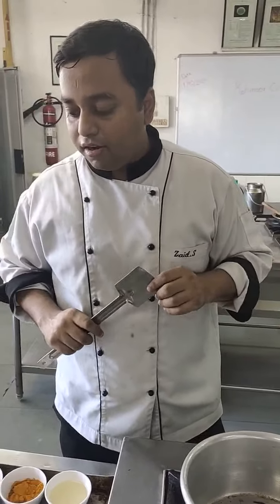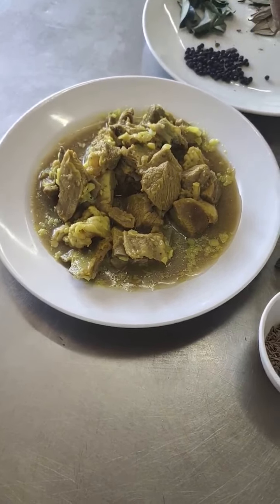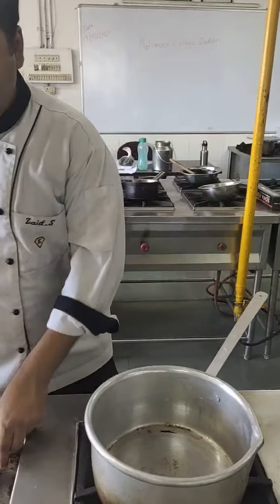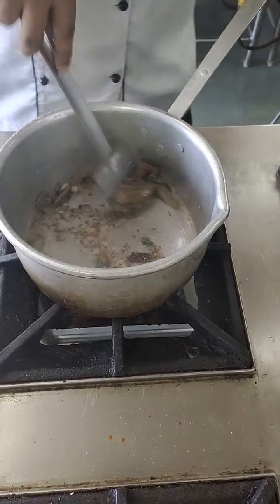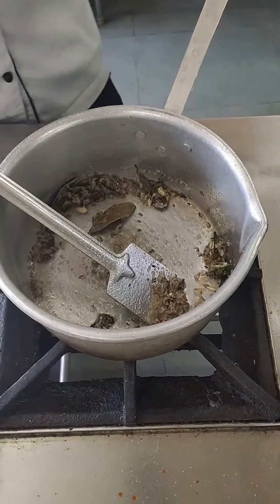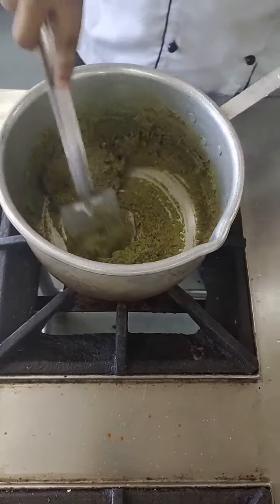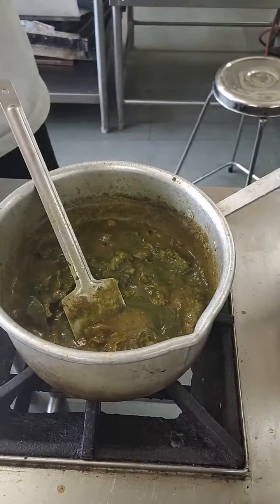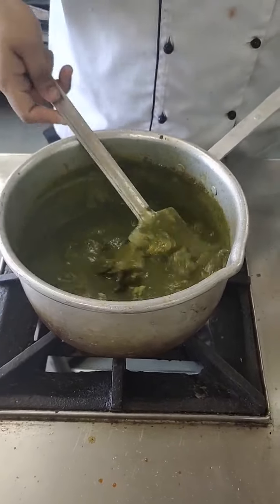Mutton Nilgiri korma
Ingredients  Qty( gm/ml)
1 Oil ...50ml
2 Peppercorns 3gms
3 Salt.. 2gms
4 Red chilly powder ...10gms
5 Bayleaf.  3no
6 Cinamom 2no
7 Elaichi...2no
8 Jeera. 3gms
9 Turmeric...2gms
10 Garlic.. 30gm
11 Ginger... 5gm
12 Onions.. 80gm
13 Curry Leaves 5nos
14 Coriander Leaves...1/4 bunch
15 Green chilly 3no
16 Mint leaves 1/2 bunch
17 Coconut ...1/4 no
18 Tomato 50gms (Optional)
19 Spinach 20
20 Mutton boneless .250gm
21 Mutton with bones...250gm

Mutton Nilgiri korma is an amazing and scrumptious preperation that goes with good with parathas, laadi pav or even zeera rice.